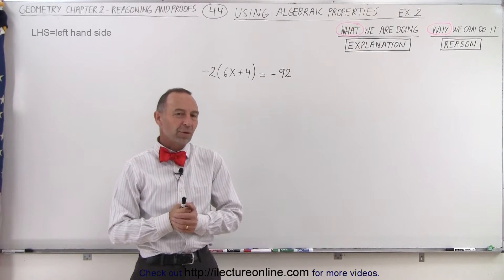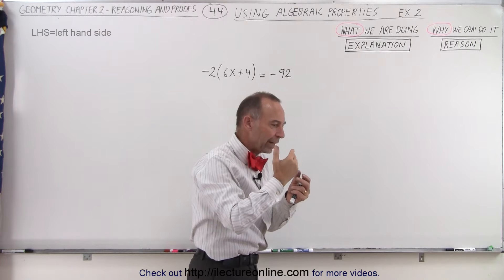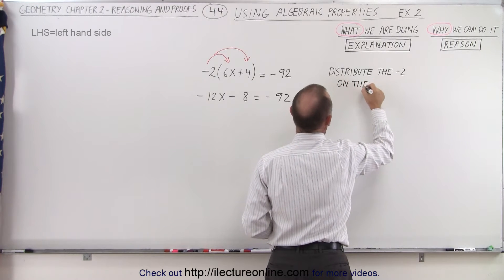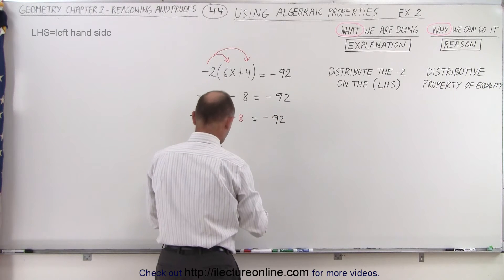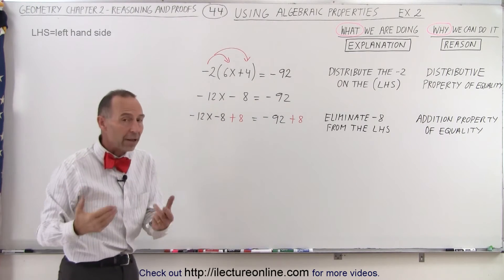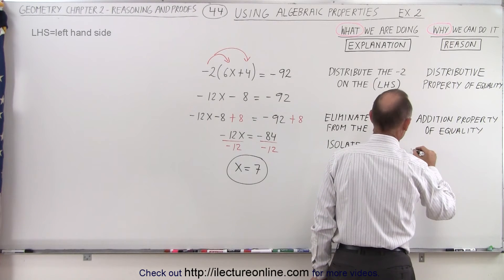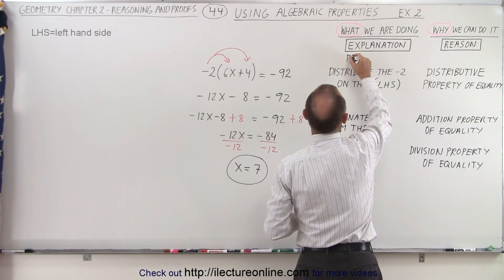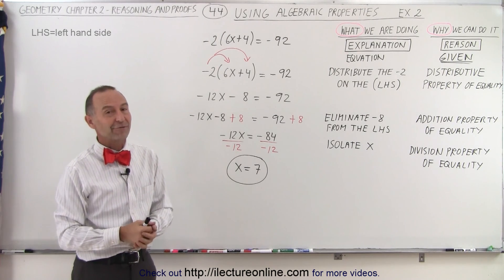Geometry - Ch. 2: Reasoning and Proofs (44 of 46) Using Algebraic Properties: 2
In this video I will use algebraic properties to “proof” -2(6x+4)=-92 with their respective explanations and reasons. Example 2